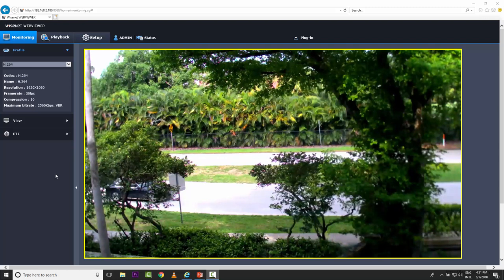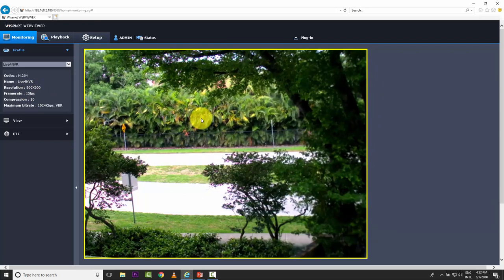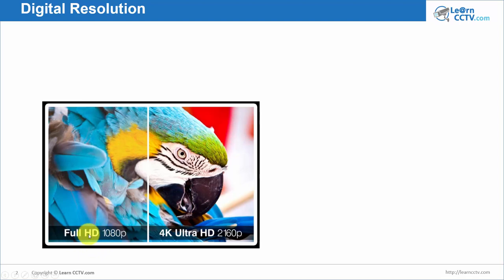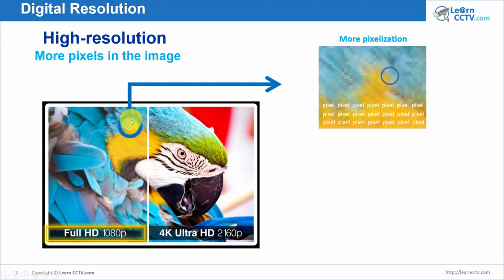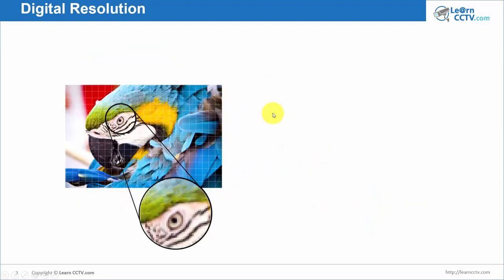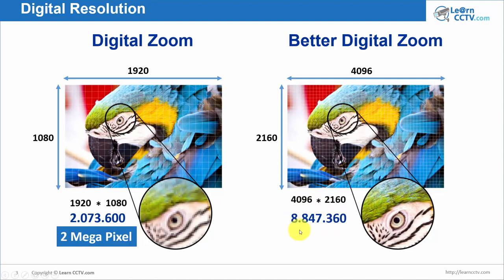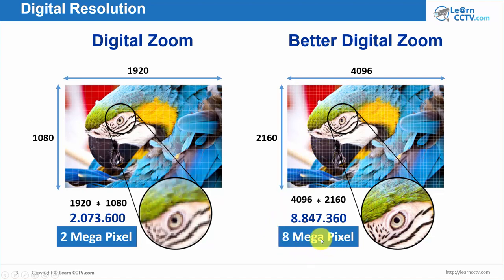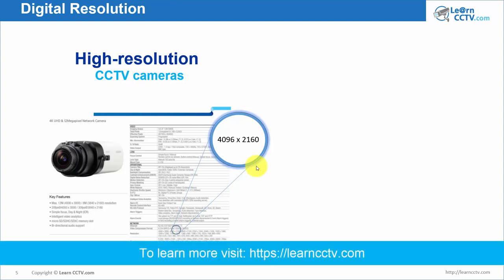Security camera resolution (720p, 1080p,2MP, 8MP, 4K)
👍 Recommended Guides

👍 Recommended Products

4K 8CH PoE Security Camera System

IP CAMERAS
Wire-Free Pan & Til Camera with Rechargeable Battery

 🔎 OTHER PRODUCTS
Surveillance Internal Hard Drive HDD – 3.5 Inch

CCTV Balun

Wi-Fi Extender